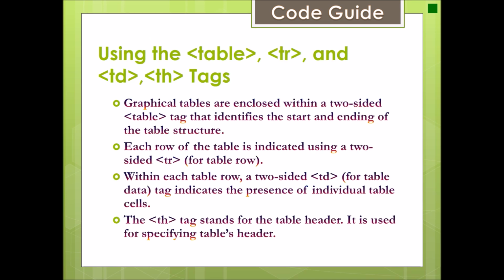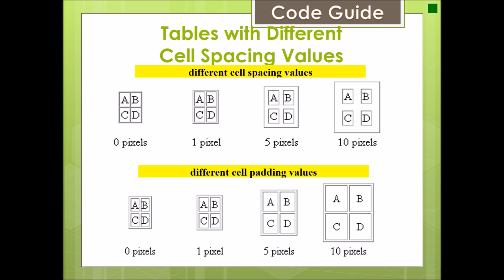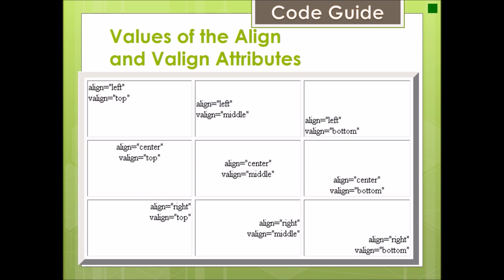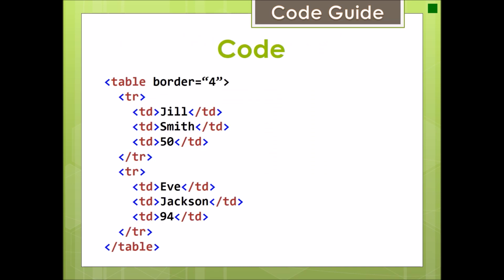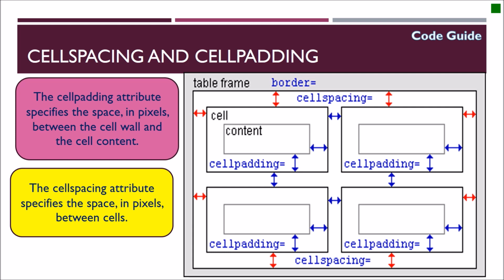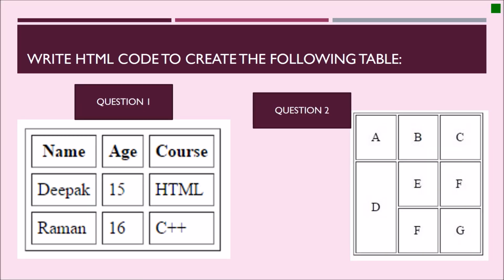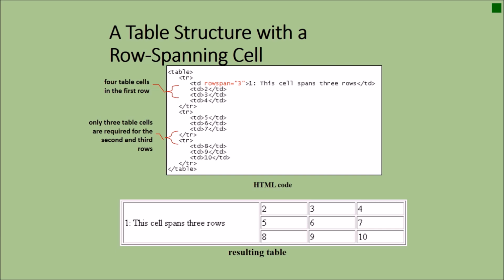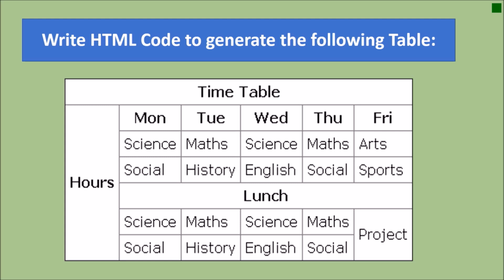Creating Tables in HTML | Table Tag and its attributes | rowspan and colspan in a table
This video tutorial guides the students about creation of table in HTML and using its attributes.